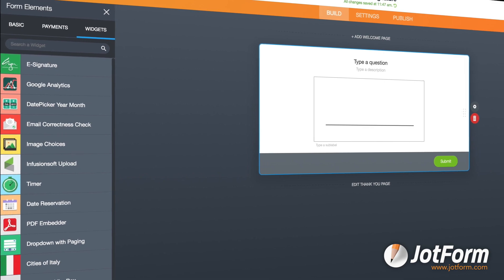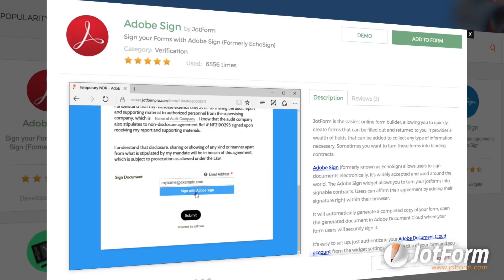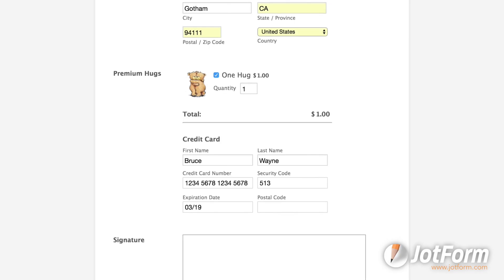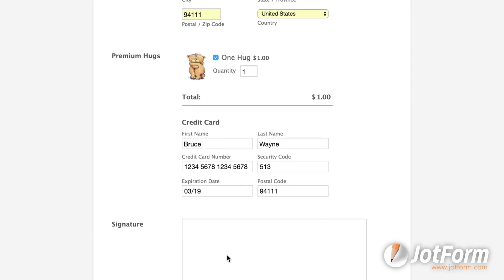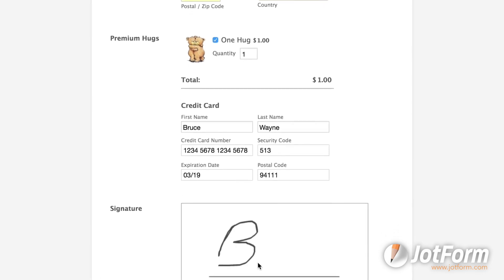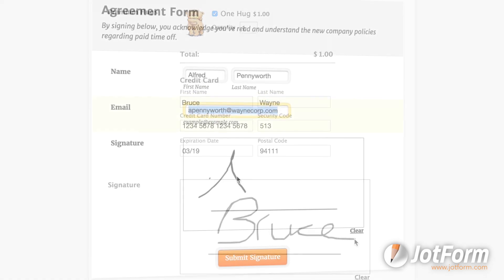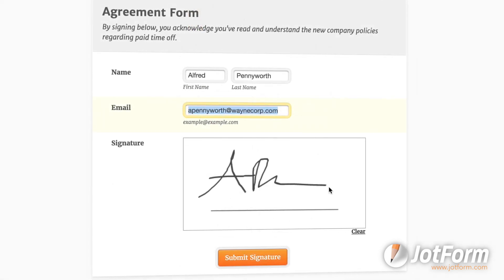Use Jotform to Collect Electronic Signatures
Using Jotform, you can easily collect electronic signatures from employees, customers, or applicants. Getting started is easy: just drag the signature field into your form!

You can create your first e-signature form right away! Simply add an E-Signature widget to your form under Widgets on the Form Builder. You can also use our DocuSign or Adobe Sign integrations.

E-signature field is under the Jotform Form Widgets gallery as well. So, to add it, you should click Add to Form after clicking on the signature widget you would like to use.
👋 ABOUT JOTFORM
Hi, we're Jotform, a full-featured online forms platform that makes it easy to create robust forms and collect important data. Check us out